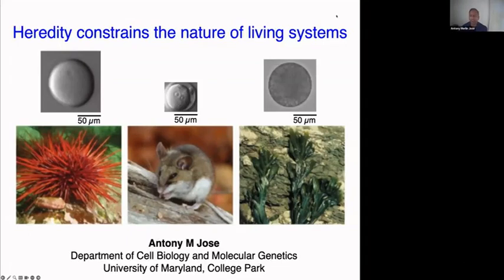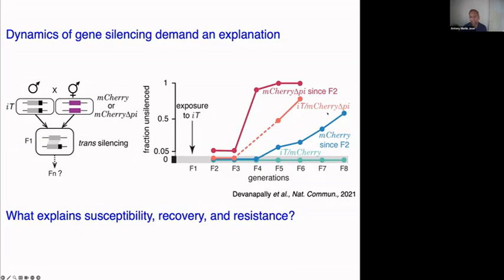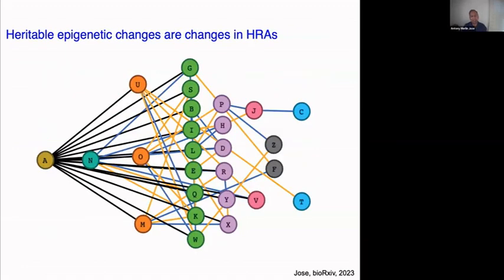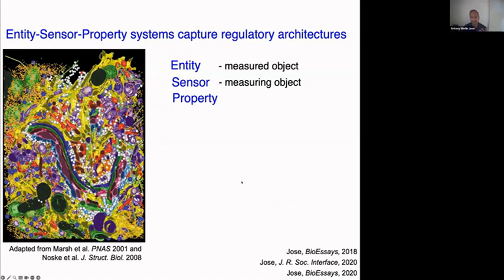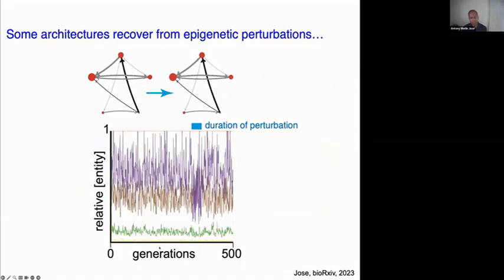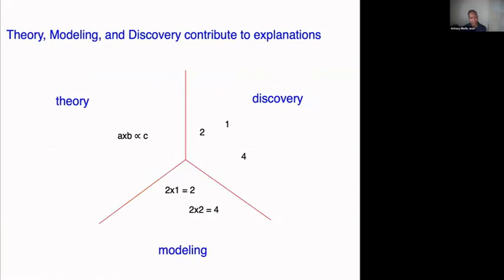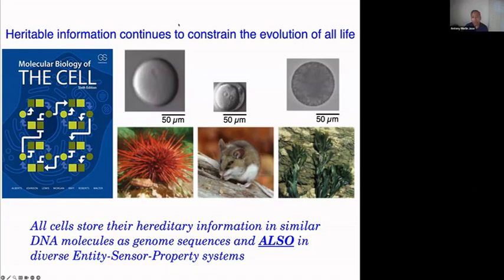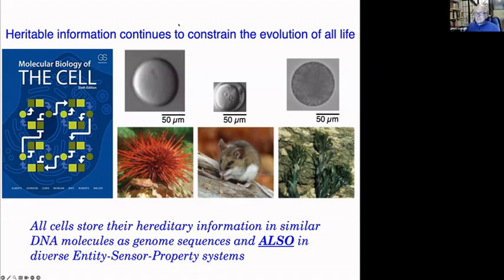Antony Jose (University of Maryland) on "Heredity constrains the nature of living systems"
Antony Jose (University of Maryland) on "Heredity constrains the nature of living systems" at a Stanford LASER chaired by Piero Scaruffi